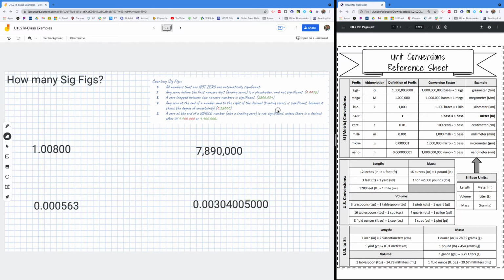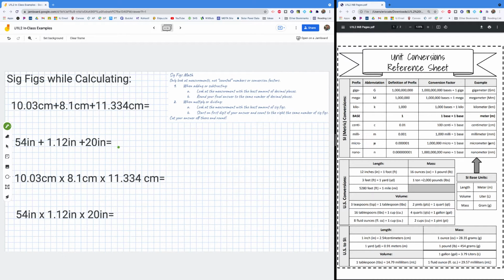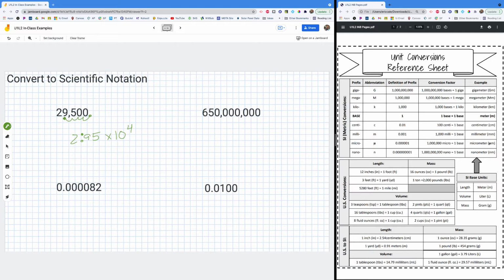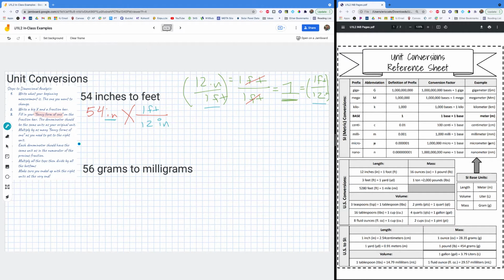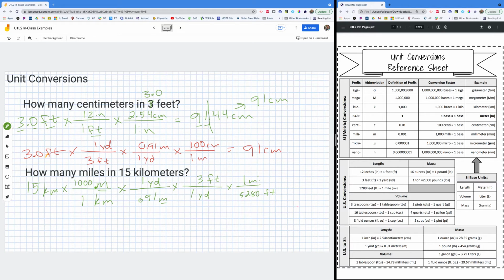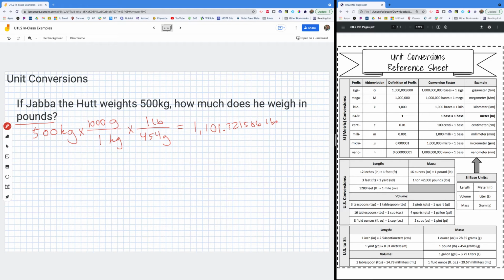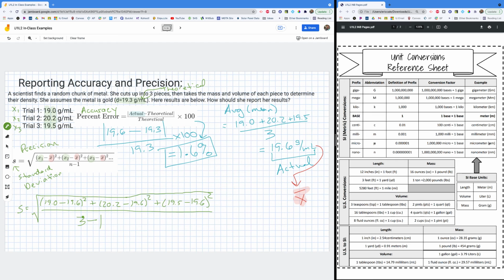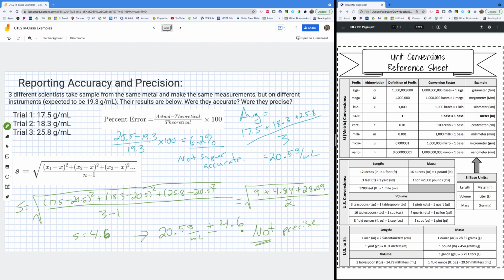U1L2 In-Class Examples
(0:00)-Counting Sig Figs
(7:17)-Math with Sig Figs
(14:12)-Moving Numbers TO Scientific Notation
(17:28)-Moving Numbers FROM Scientific Notation
(18:49)-US-US & SI-SI Conversions
(24:06)-US-SI Conversions
(29:40)-More Unit Conversions (multi-step)
(37:52)-Percent Error & Standard Deviation